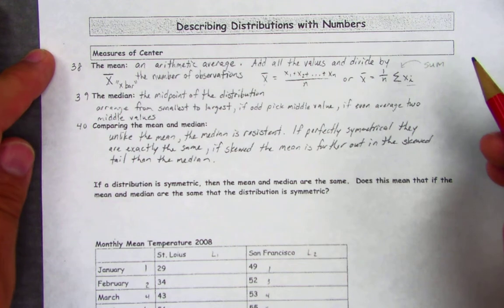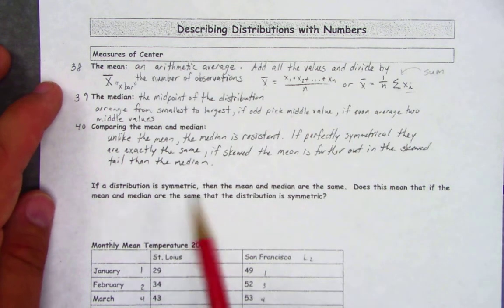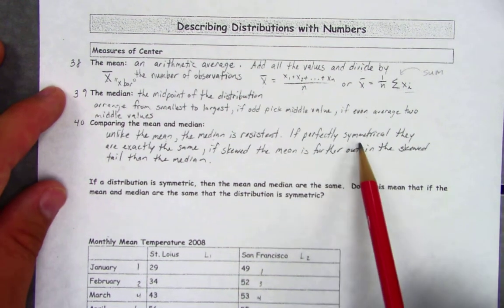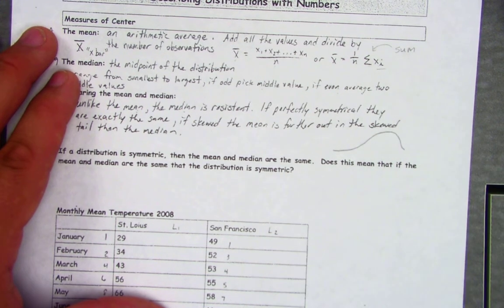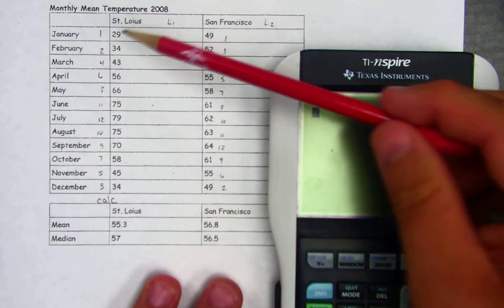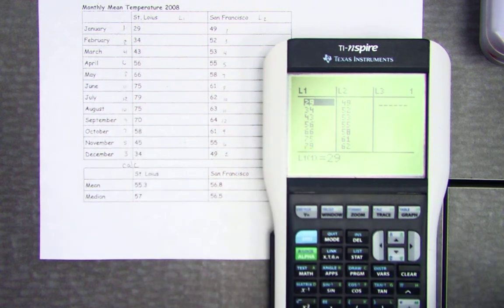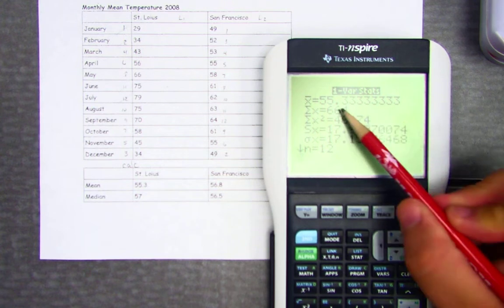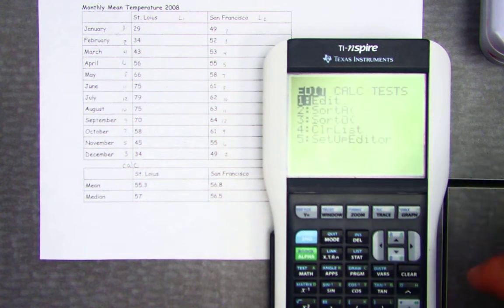APS pg 6